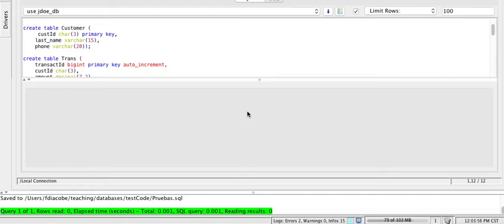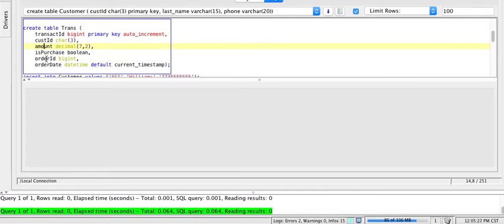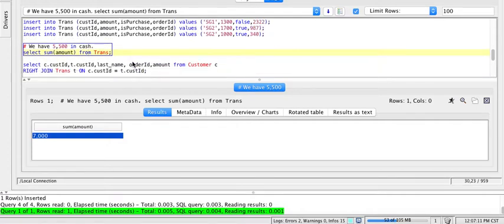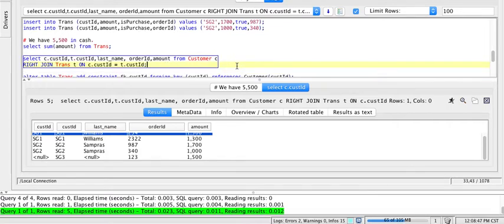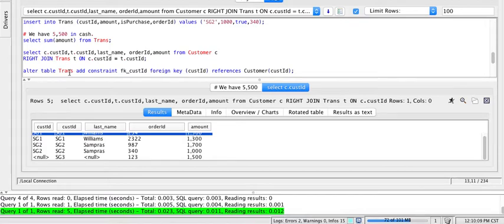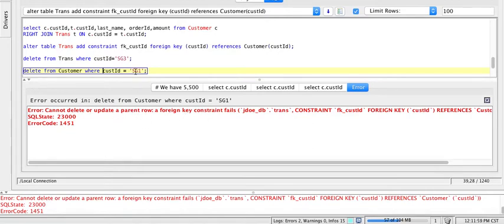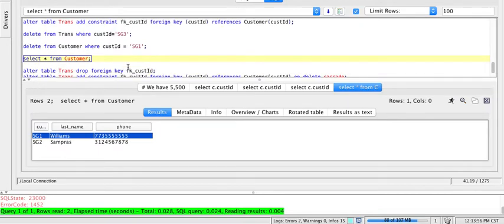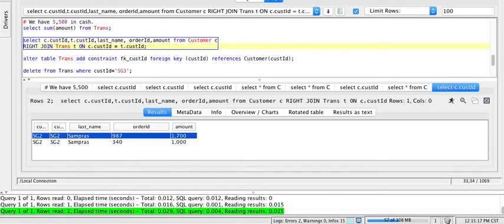foreignKeys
This is a practical illustration of foreign keys and one of its triggers in mysql.